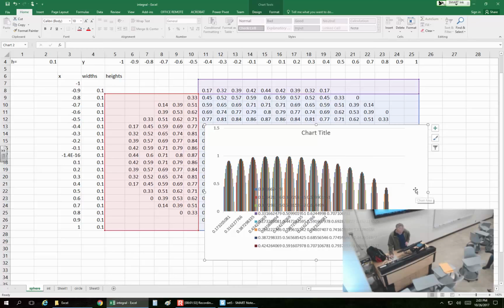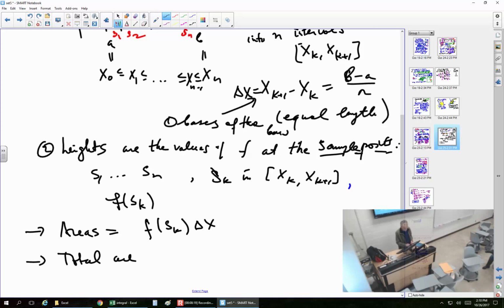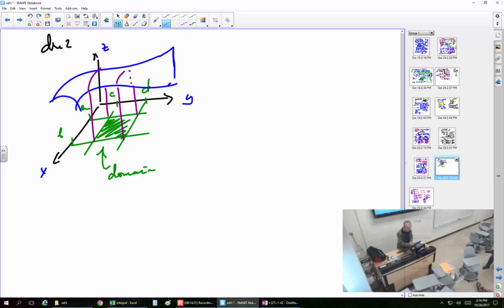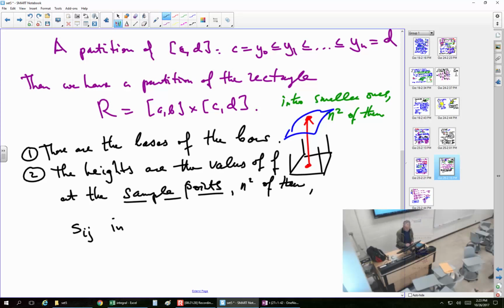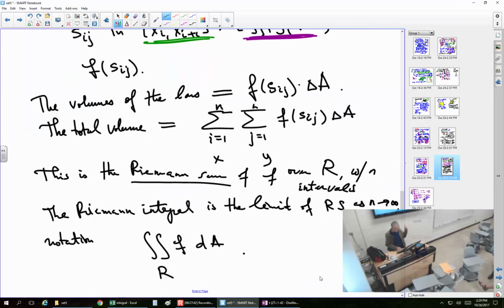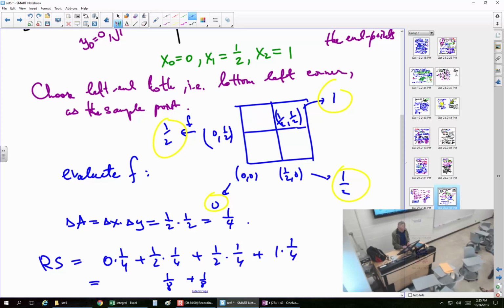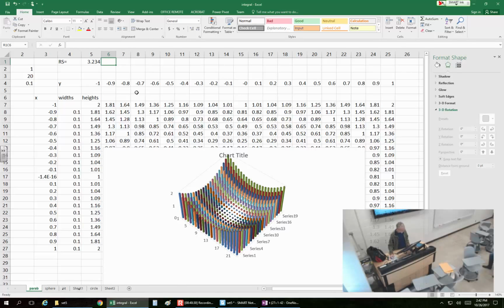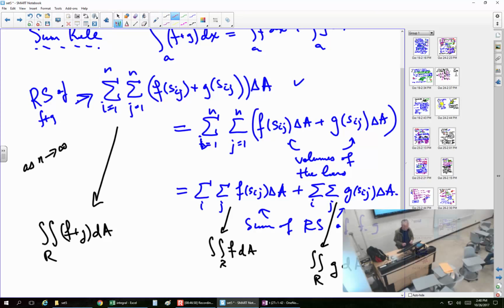The Riemann integral for functions of two variables -- Calculus III